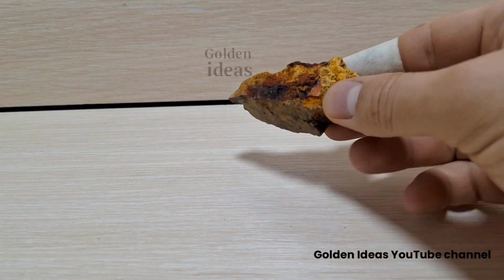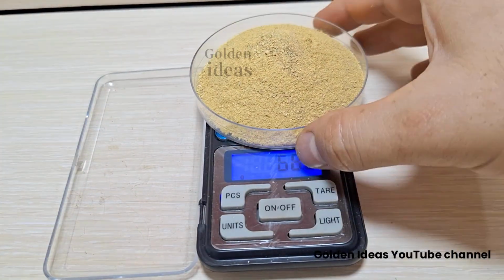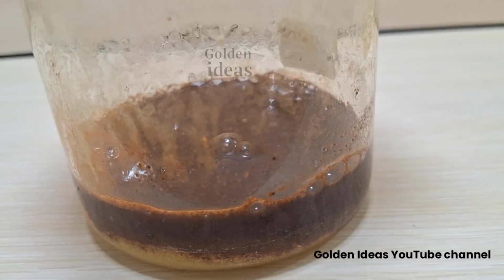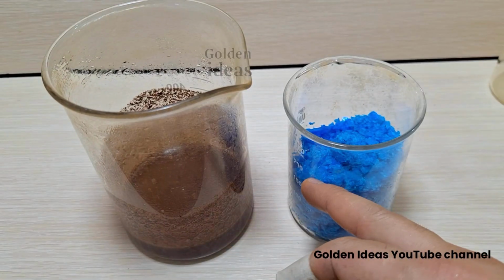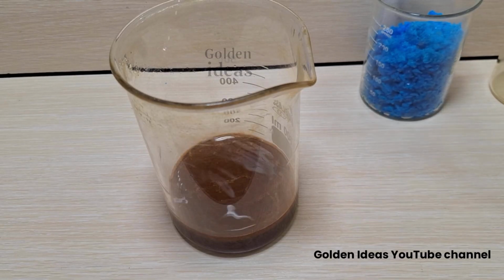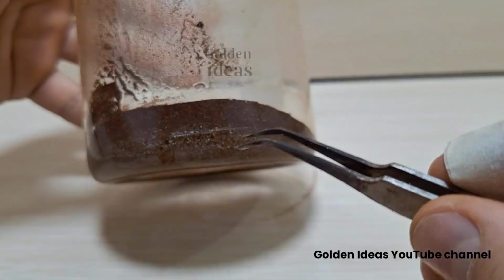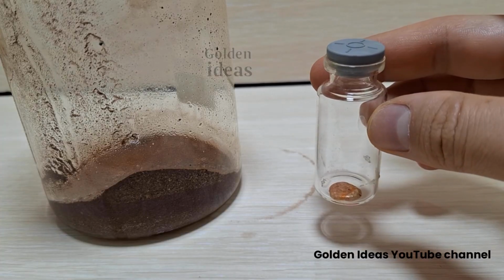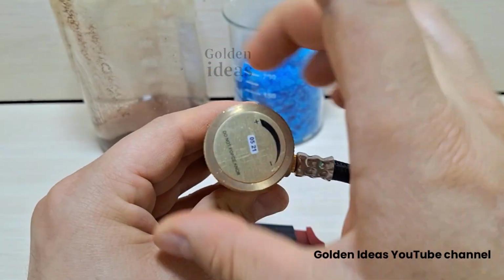Gold extraction without acid, a new and easy method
Hello friends, please listen carefully to the explanations in the video. I did the test on a low grade mineral sample to show you the result. I will test it separately on the high grade gold.

👉 Dear friends, my personal page on Instagram:
Faster answers to technical questions

Find by username:

eng.esfandiar
or
engineeresfandiar